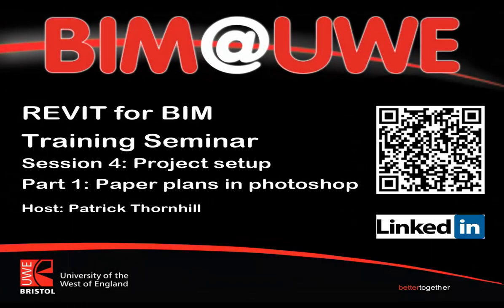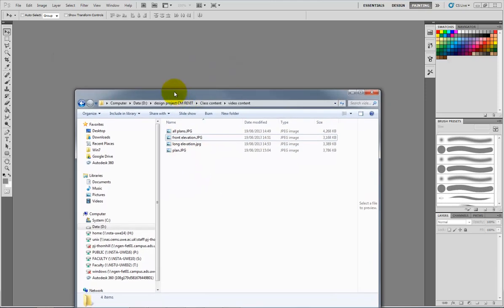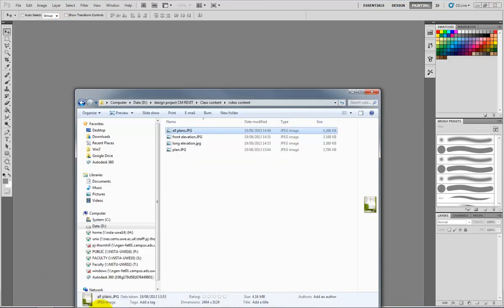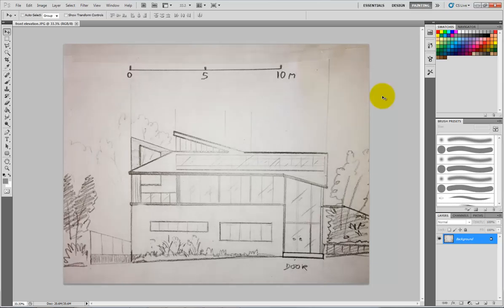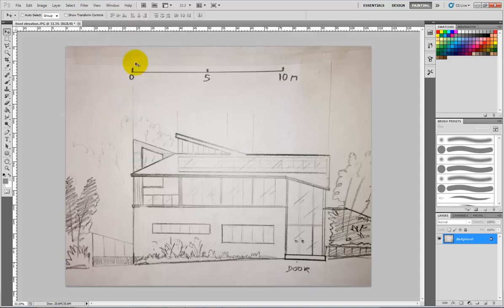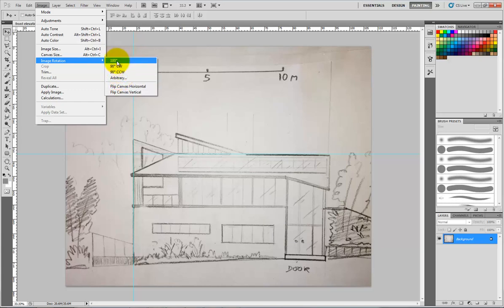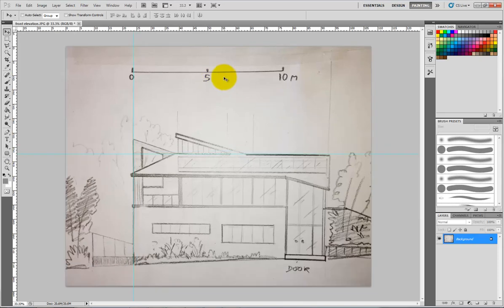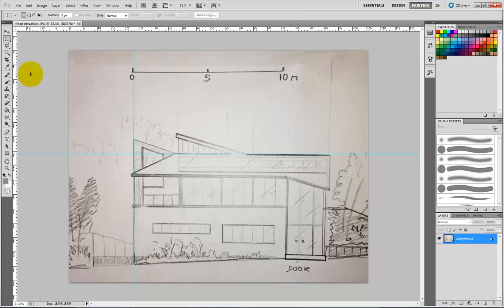Revit 4 - 1 Project Setup - Photoshop tutorial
very quick photoshop tutorial preparing hand drawn plans for use in revit